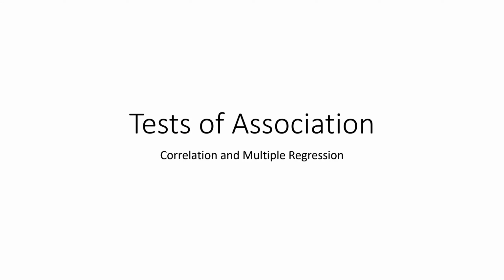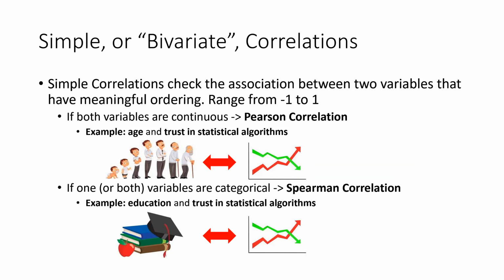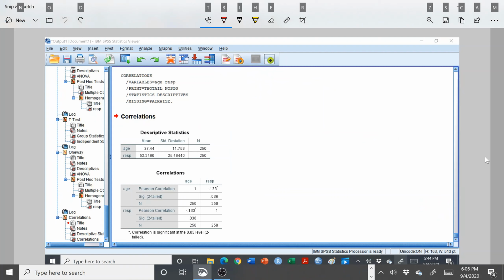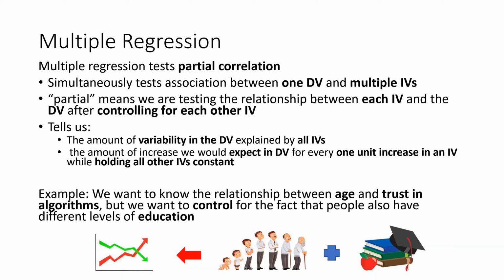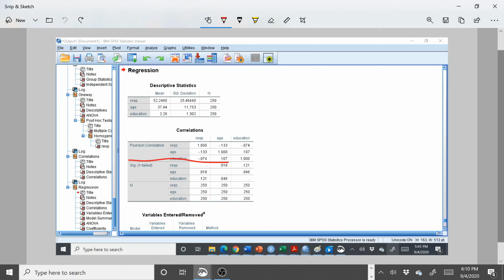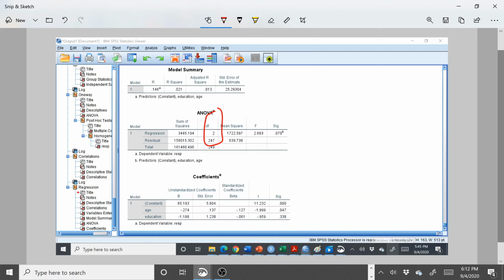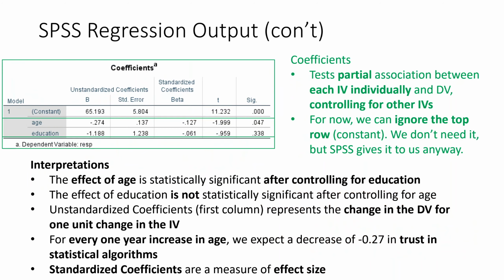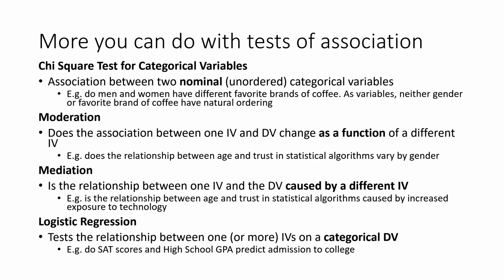Tests of Association